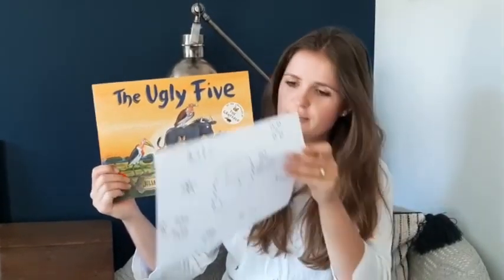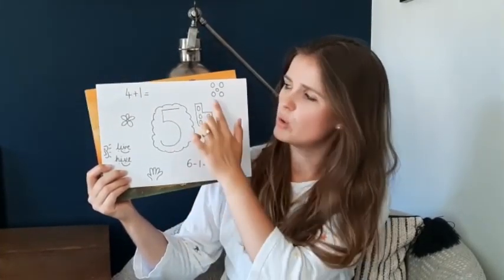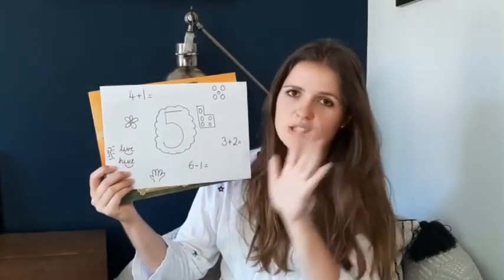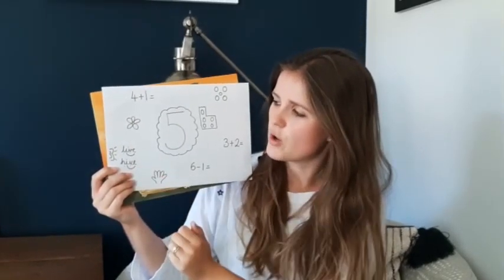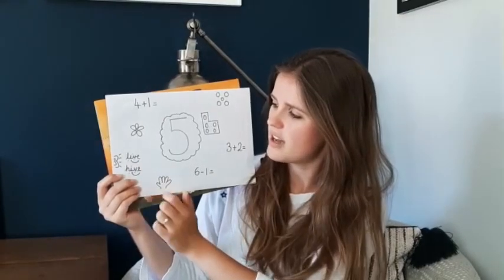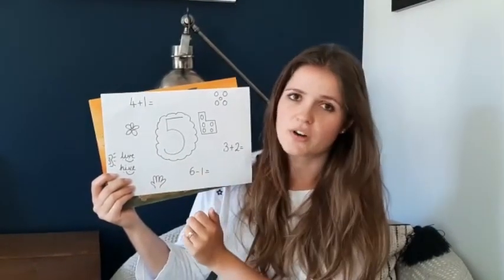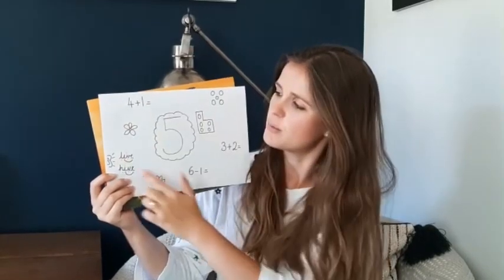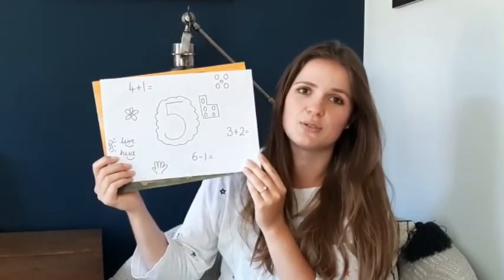🍎 Year 1 - Week 4 - Maths